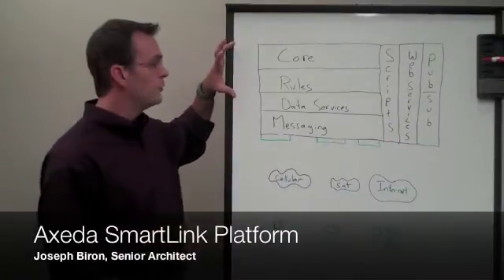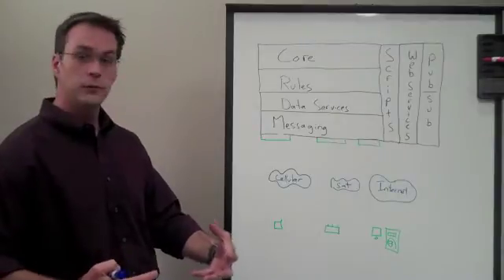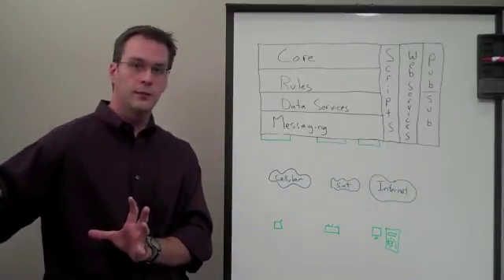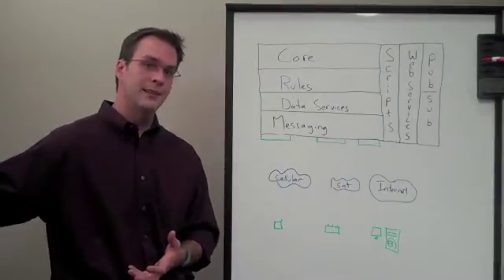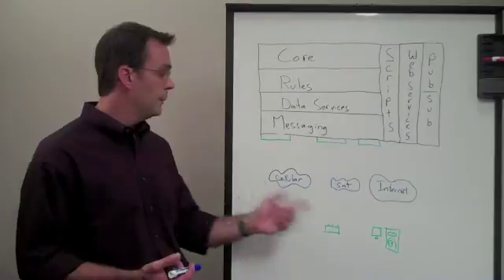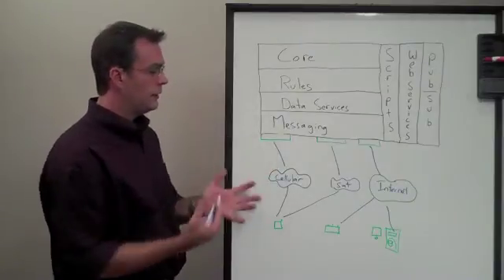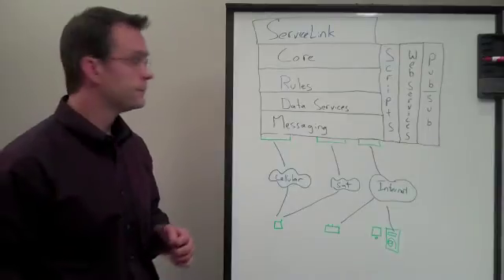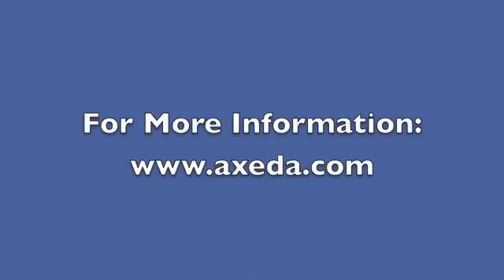Axeda Corporation: Axeda Platform Overview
Joe Biron provides an overview of Axeda Platform using a white board. Topics covered include: M2M connectivity, wired and wireless communications, Web Services, sophisticated rules, data services, messaging, and more.